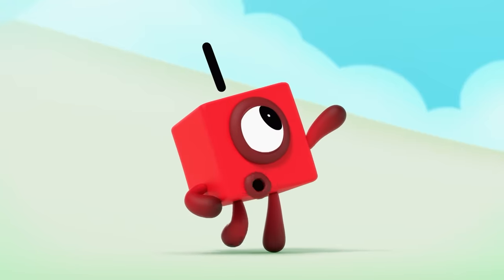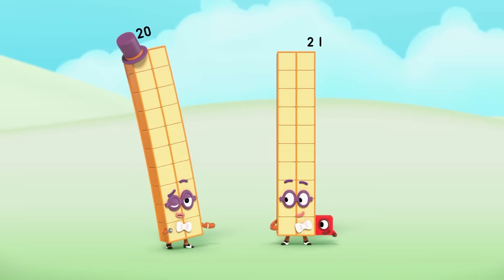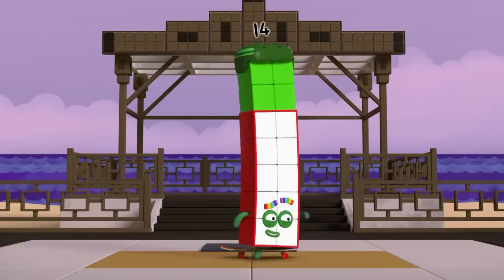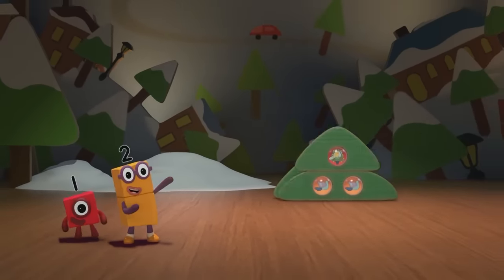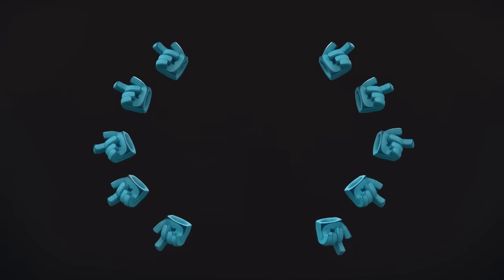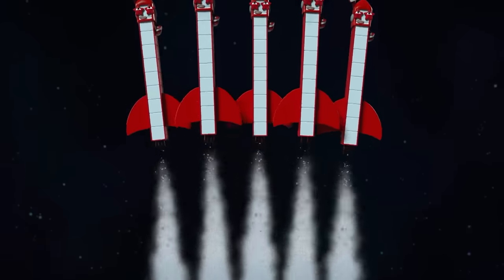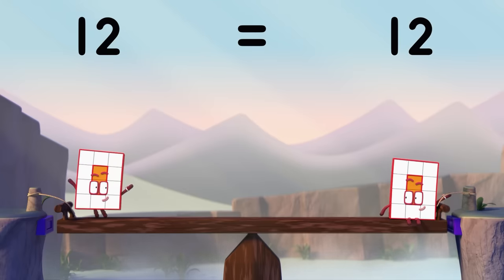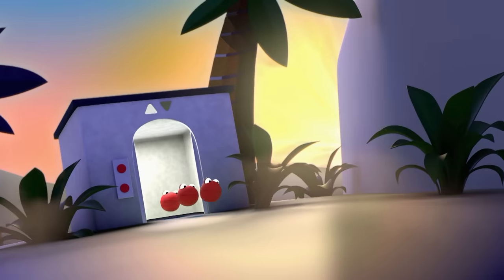Every Numberblob Appearance Compilation | Math Cartoon For Kids | Learn to Count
Explore the world of Numberland with the lovable Numberblobs! Learn counting and maths through their special appearances. Enjoy the complete Numberblob compilation!